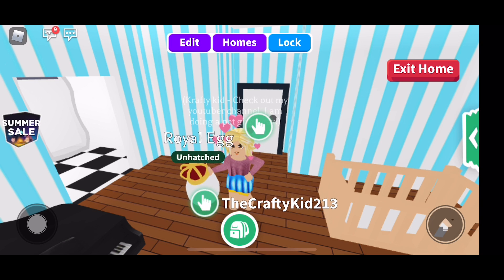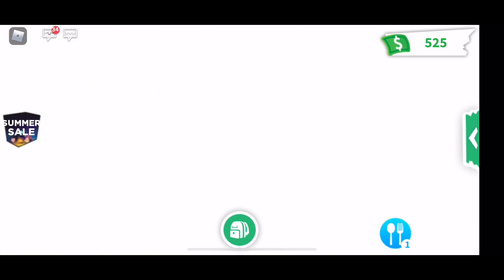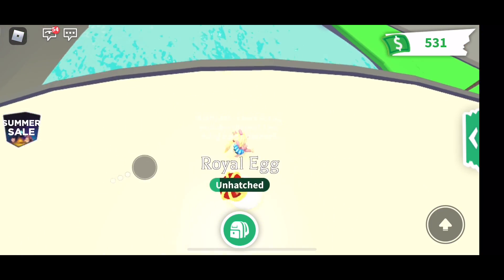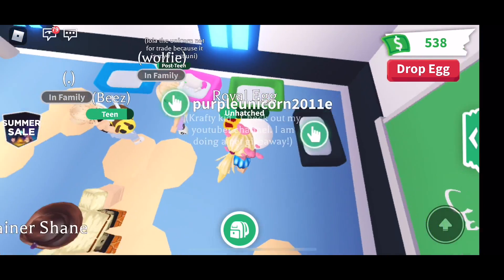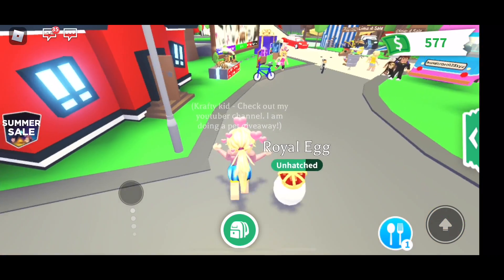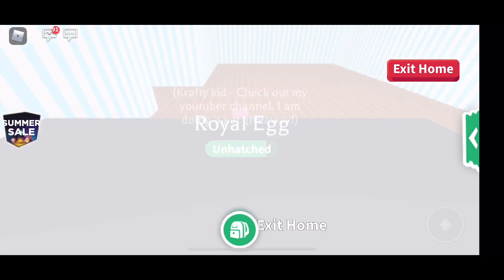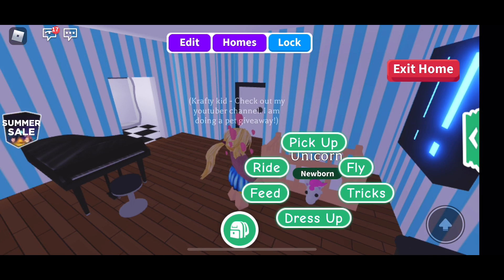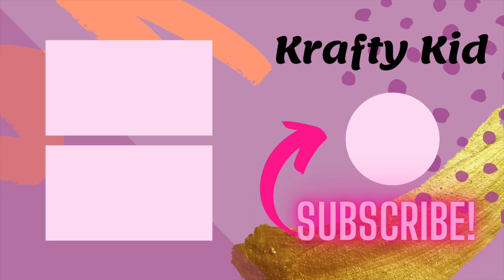HATCHING A UNICORN || HATCH A LEGENDARY PET EVERY TIME || 100% EFFECTIVE PROVEN || ADOPT ME ROBLOX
YOU GUYS!!! I really think I'm on to something here. THIS IS THE 3RD TIME IN A ROW that I hatched a LEGENDARY PET from a ROYAL EGG in ADOPT ME that someone gave me. In this video, I will be hatching a ROYAL EGG and I hatch a LEGENDARY PET AGAIN ! At the end of the video, I will talk about my experience and what has worked for me in order to hatch a legendary pet. It was such an awesome surprise and I hope you love this video as much as I loved making it.